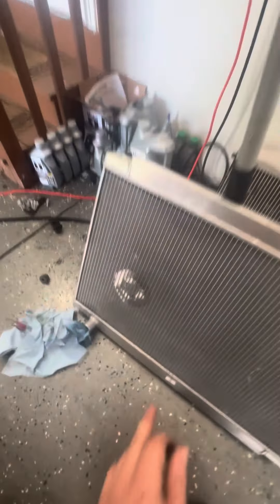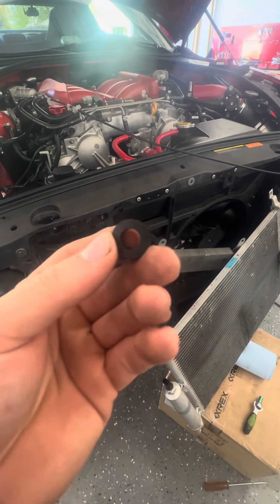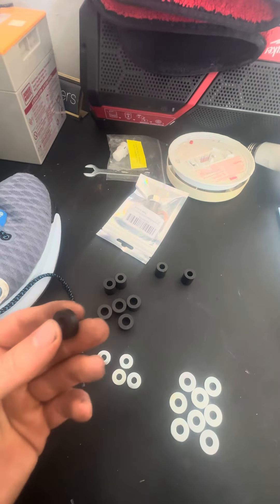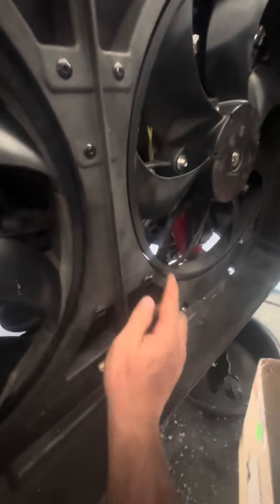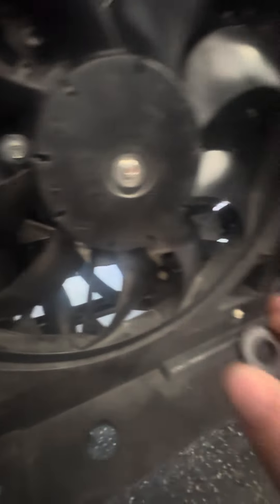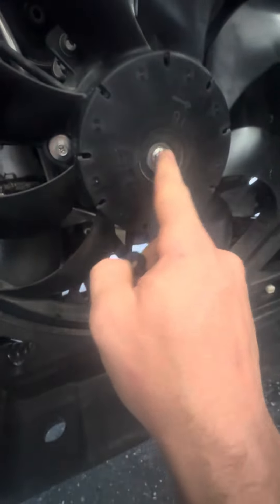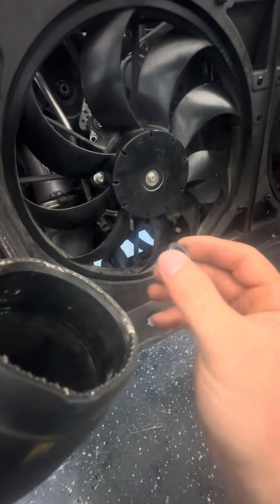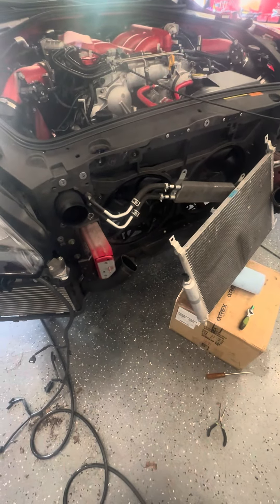2009 Nissan GTR - CSF radiator fitment issue fix